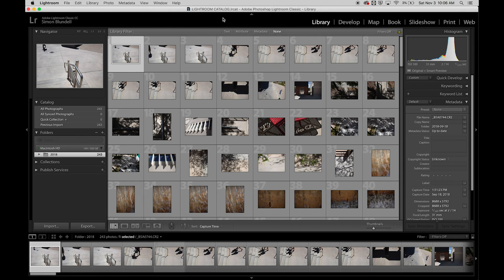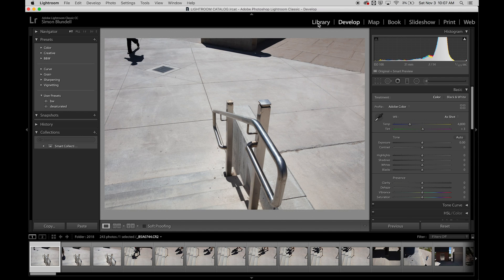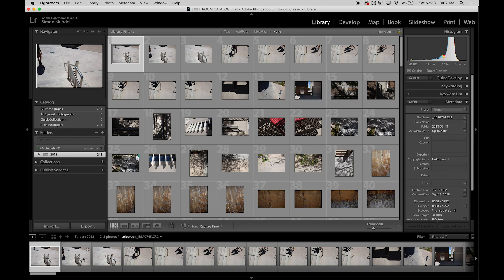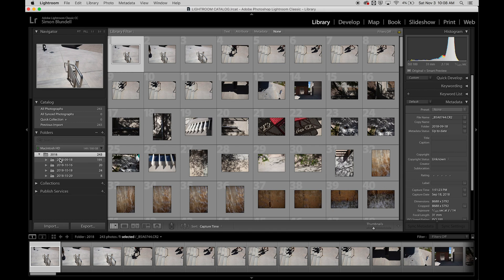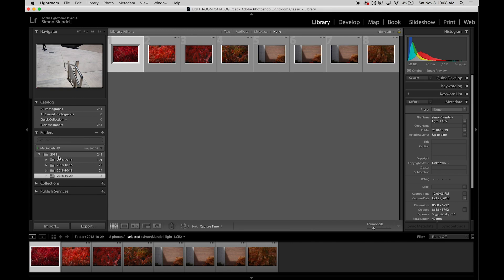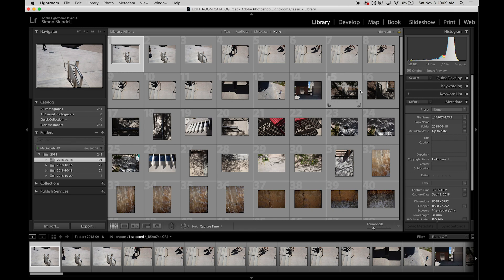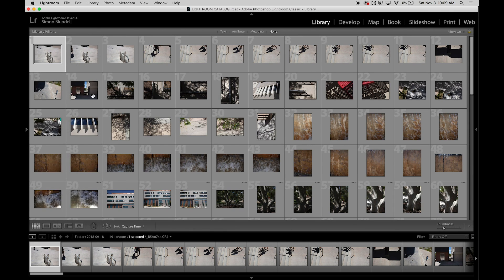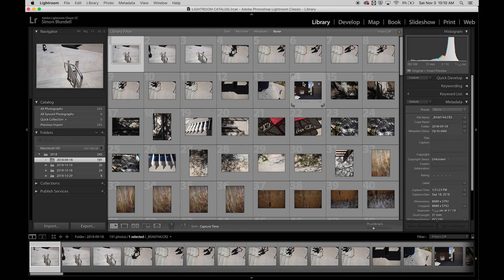2 interface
Lightroom interface overview